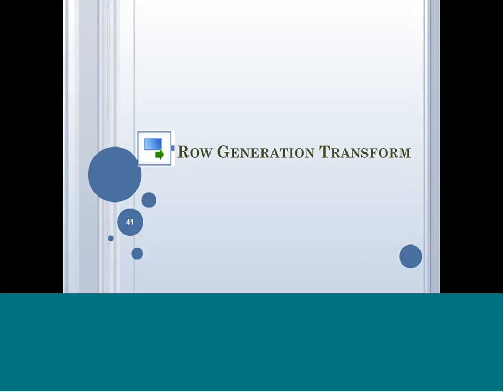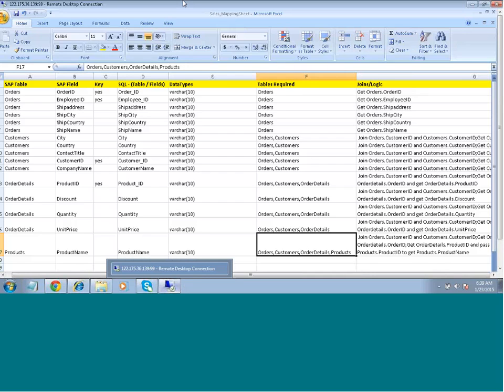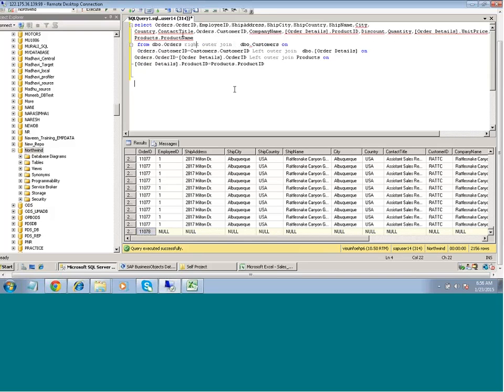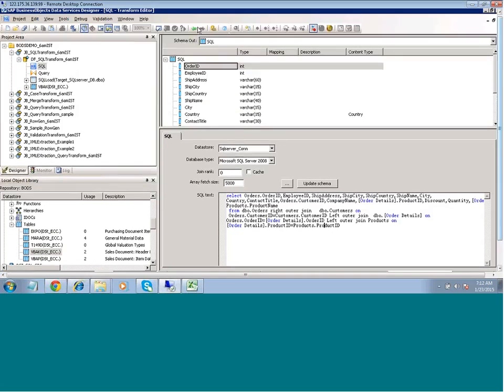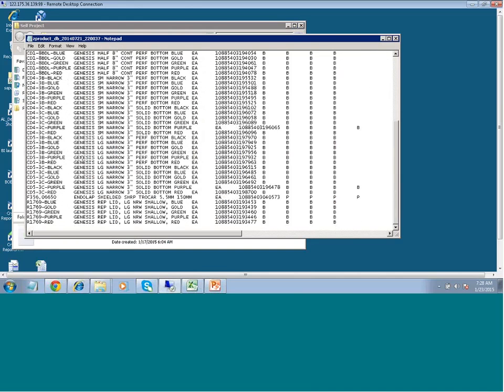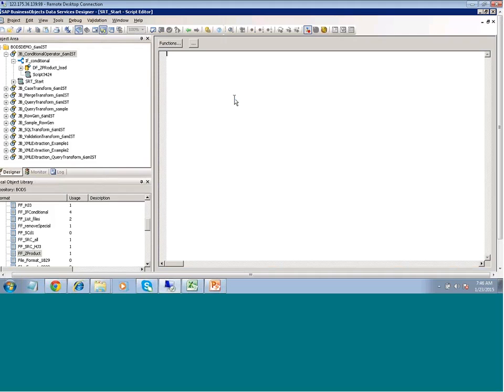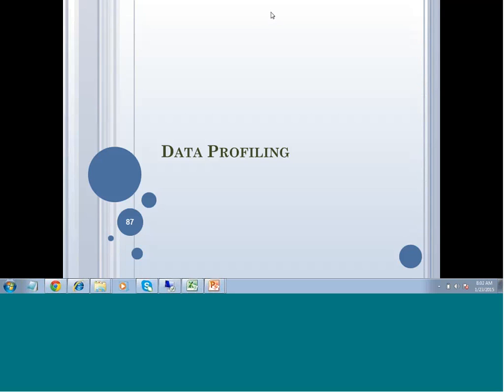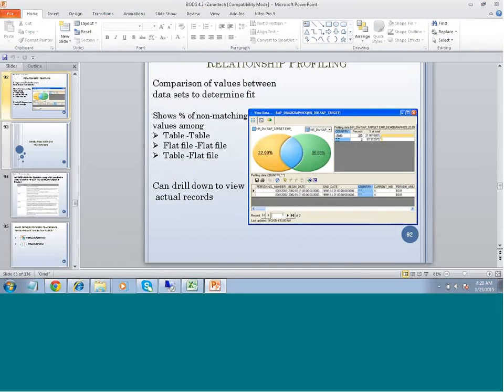Class 9 Data Profiling Part 1